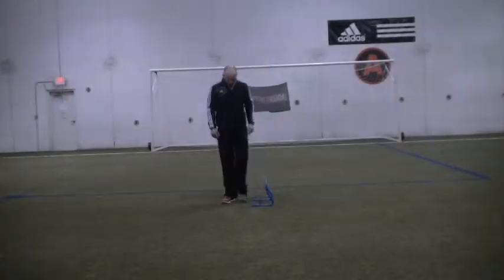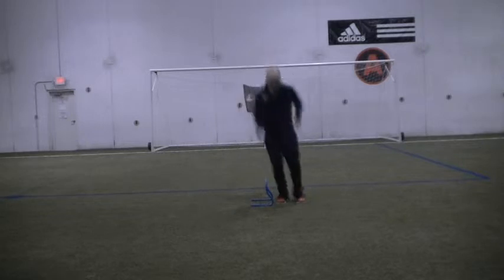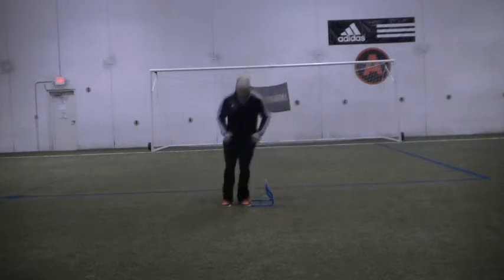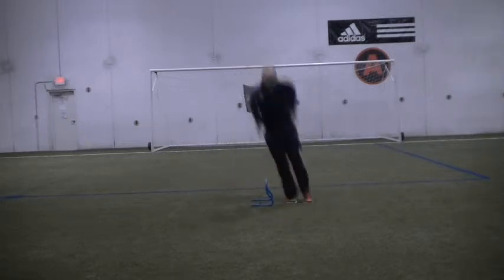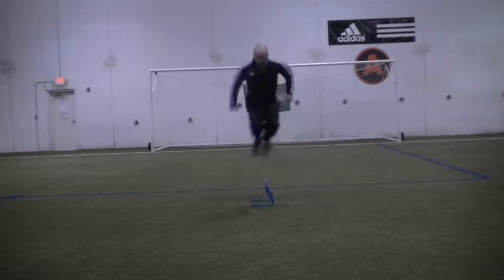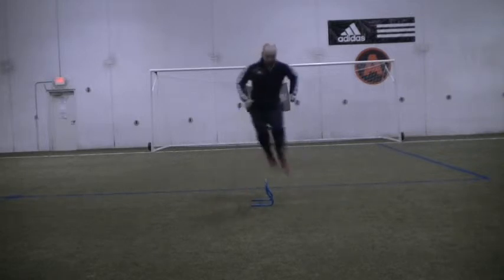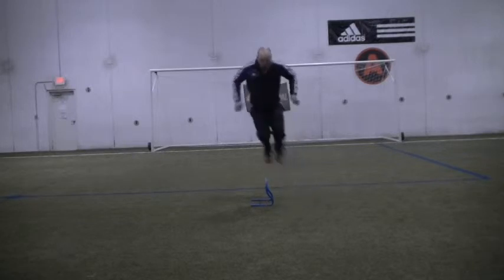Single Hurdle Lateral Hop